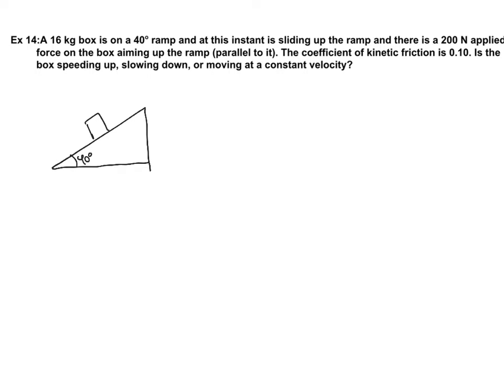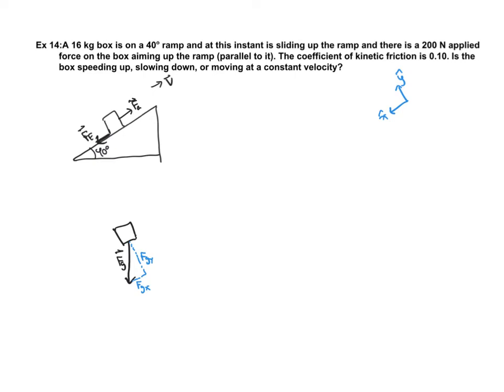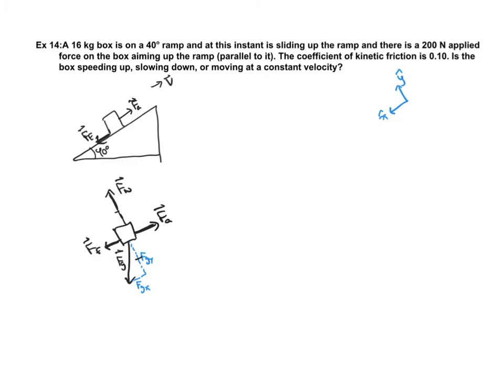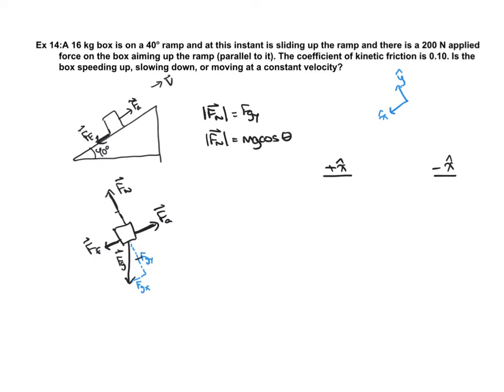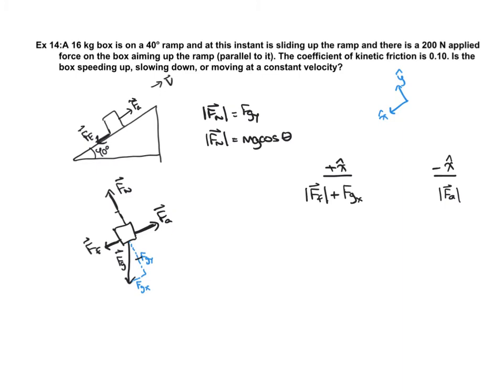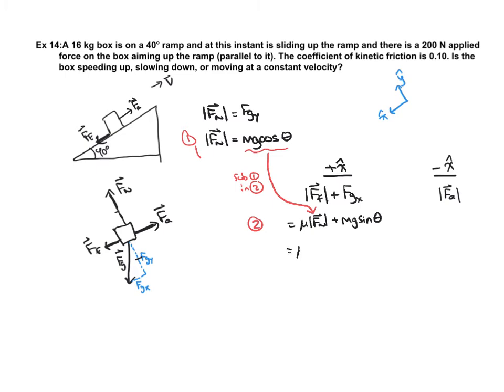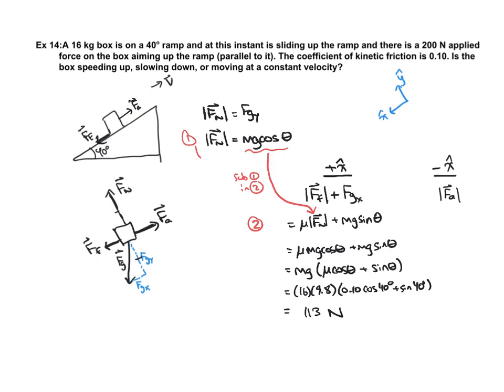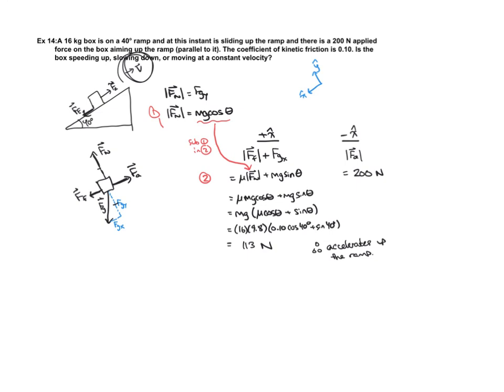Ramp ex 14